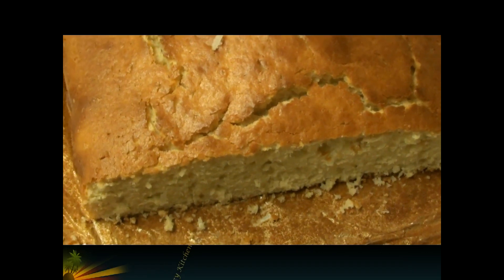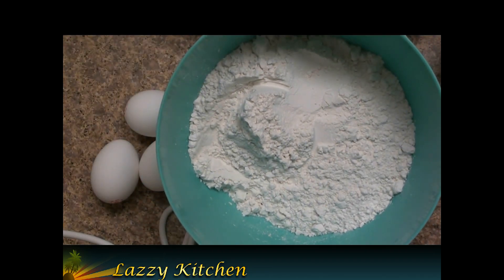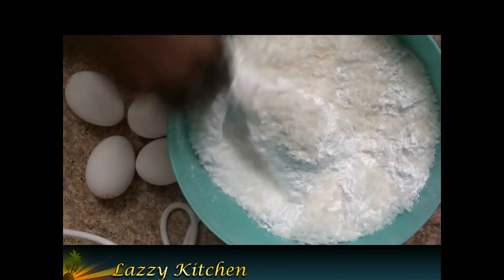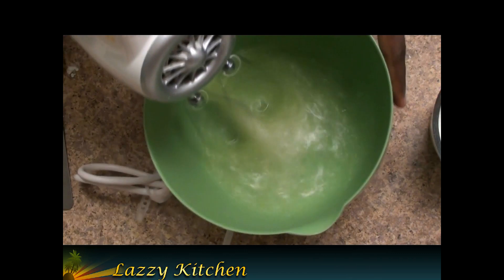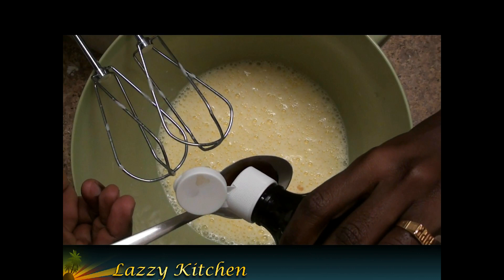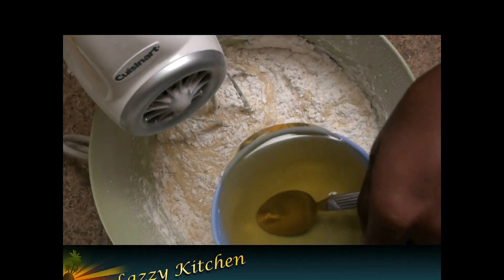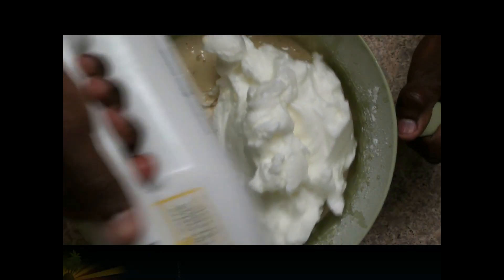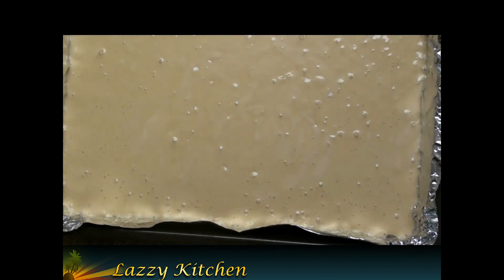Vanilla coconut milk cake - White Cake